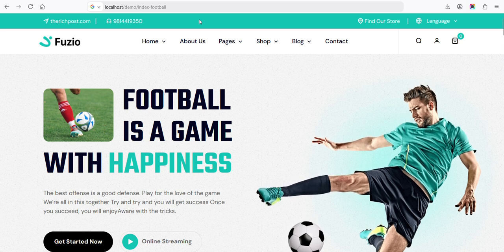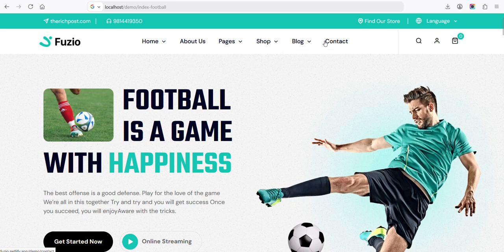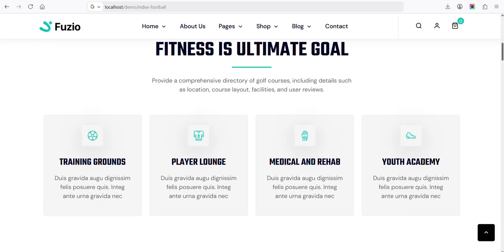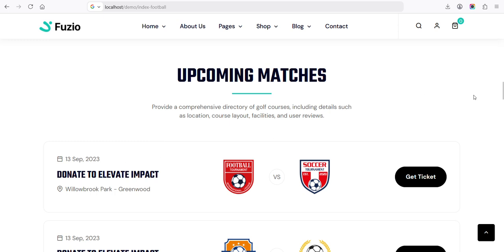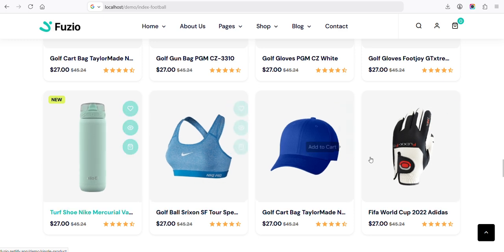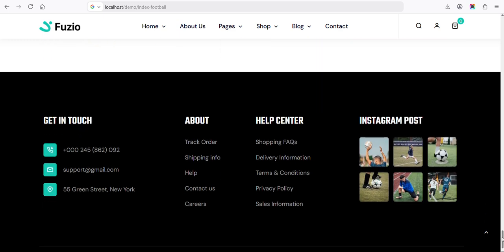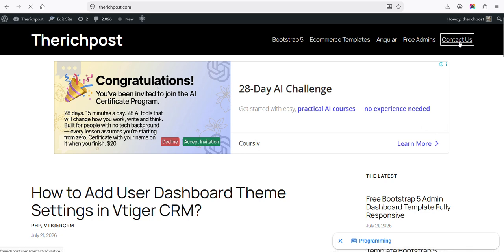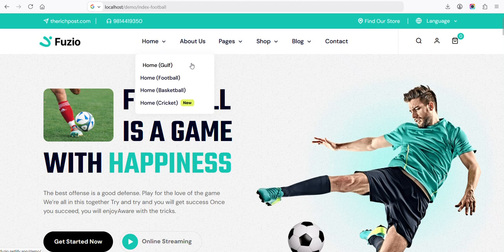Premium Football League Website Template | Bootstrap 5 | Just ₹500 ($10 USD)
🚀 Premium Soccer League Bootstrap 5 Theme is now available for just ₹500 ($10 USD)!

Looking for a modern, fully responsive football or soccer website template? This Bootstrap 5 theme is perfect for football clubs, soccer leagues, sports academies, tournaments, and sports management websites.

✨ Features

✅ Bootstrap 5.3
✅ 100% Responsive Design
✅ Modern & Premium UI
✅ Hero Banner
✅ League Standings
✅ Upcoming Matches
✅ Team & Player Sections
✅ News & Blog Layout
✅ Bootstrap Icons
✅ Clean & Well-Commented Code
✅ Easy to Customize
✅ Fast Loading

💰 Price: ₹500 INR | $10 USD

Thanks